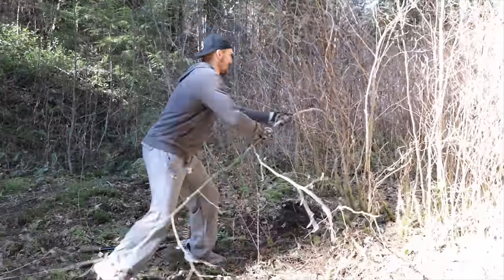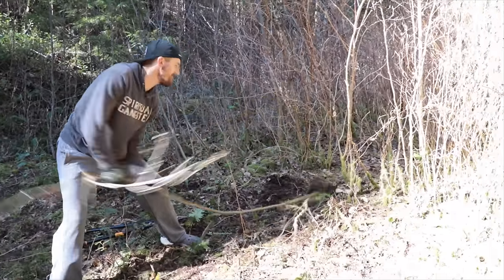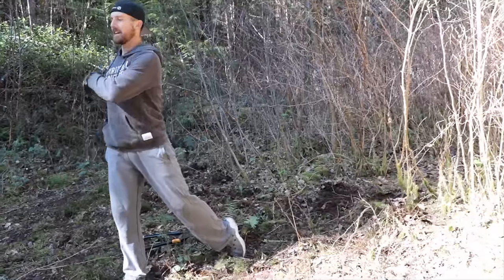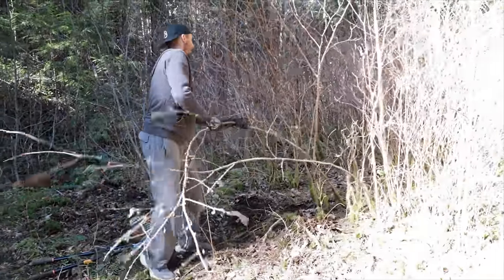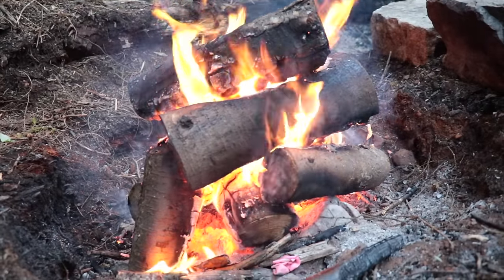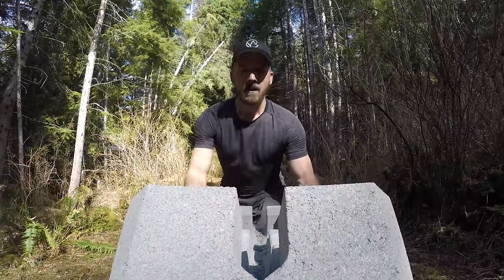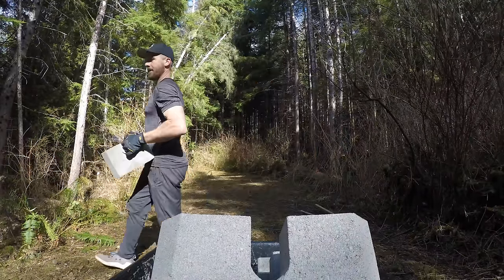OFF GRID LIVING | Building A Yurt Platform | Ep.9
We finally get the yurt platform!!
Its a big day here on Black Fish Hollow, Jake and I ordered  our yurt platform so we can get started building our home. Enjoy!! 😊

1. Hooky with Sloane by Bird Creek, Lightning Bugs by Geographer, Clean Break by Density & Time (youtube Creater studio)